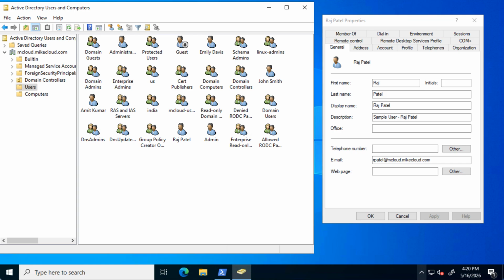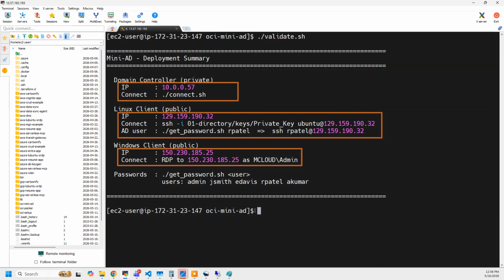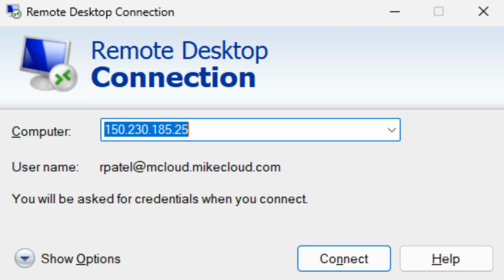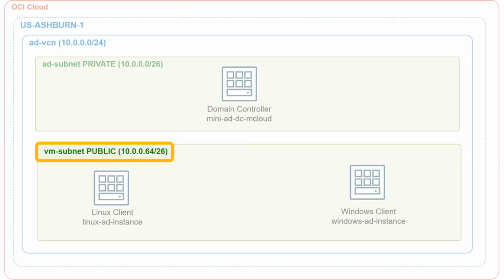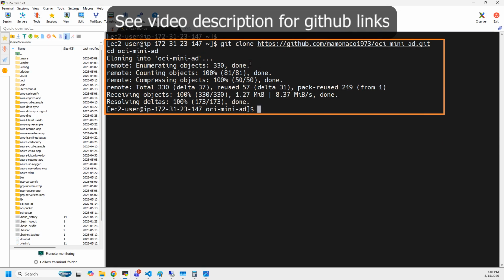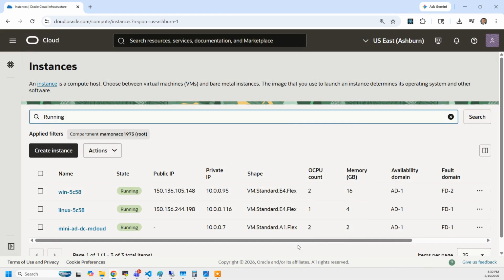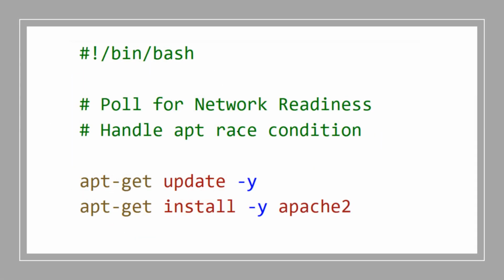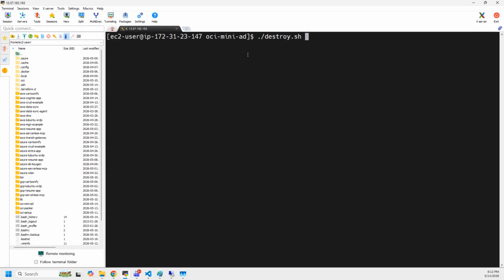I Ran Active Directory on Oracle Cloud for Free (Always Free Tier)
Deploy a fully functional Active Directory domain controller on Oracle Cloud Infrastructure at zero cost using the Always Free A1.Flex instance. Samba 4 runs on Ubuntu 24.04 ARM64, providing real Kerberos authentication, LDAP, DNS, and group policy. Linux and Windows client instances domain-join automatically at boot using Terraform-injected credentials — no manual steps, no secrets manager required.

- Running Samba 4 as a full AD Domain Controller on OCI Always Free compute
- Using OCI Object Storage as a sentinel to replace blind time_sleep waits
- Domain-joining Ubuntu and Windows Server instances at boot via cloud-init
- OCI Bastion Service for SSH access to private subnet instances
- Instance principal authentication for OCI CLI calls from compute instances
- Working around OCI-specific quirks: cloud-init DNS timing, apt lock races, ARM64 apt sources, IPv6 on NAT gateway

INFRASTRUCTURE DEPLOYED
- VCN with public and private subnets, internet gateway, NAT gateway, route tables
- Ubuntu 24.04 ARM64 DC: VM.Standard.A1.Flex (Always Free) running Samba 4
- OCI Bastion Service (STANDARD, free) for private DC access
- Object Storage sentinel bucket for DC bootstrap signaling
- Dynamic group and IAM policy for instance principal auth
- Ubuntu 24.04 Linux client (VM.Standard.E4.Flex) joined to the domain
- Windows Server 2022 client (VM.Standard.E4.Flex) joined to the domain

TIMESTAMPS
00:00 Introduction
00:13 Demo
01:30 Architecture
02:15 Build the Code
02:33 Build Results
03:10 OCI Boot Issue